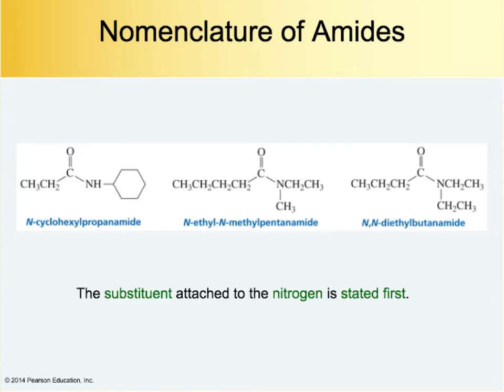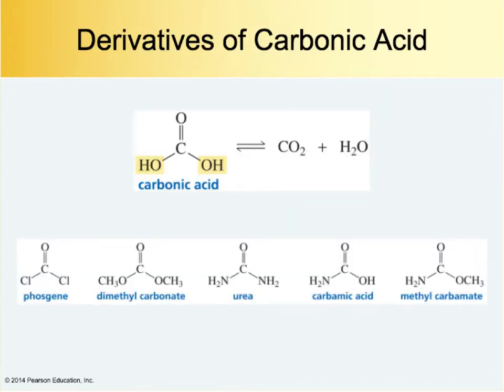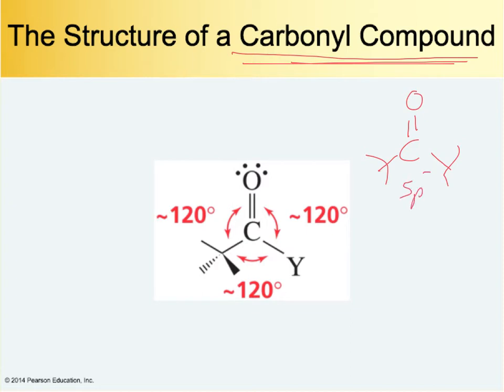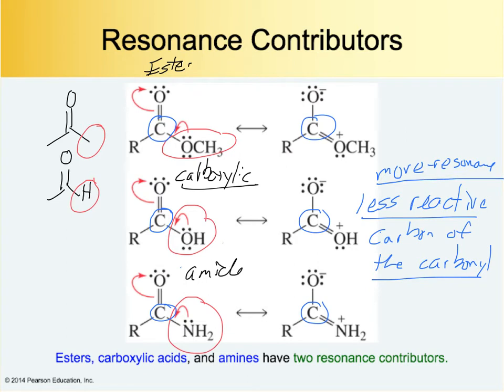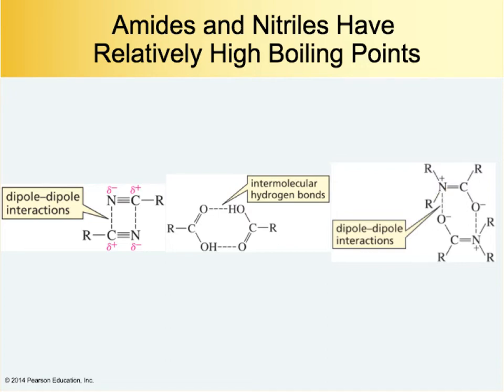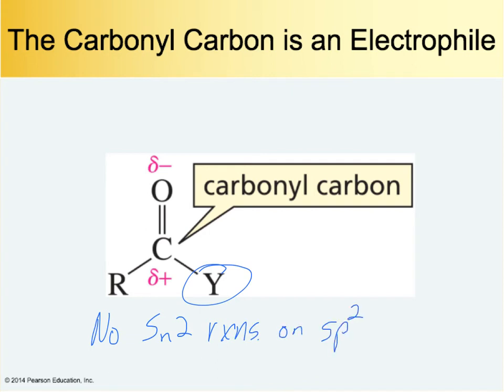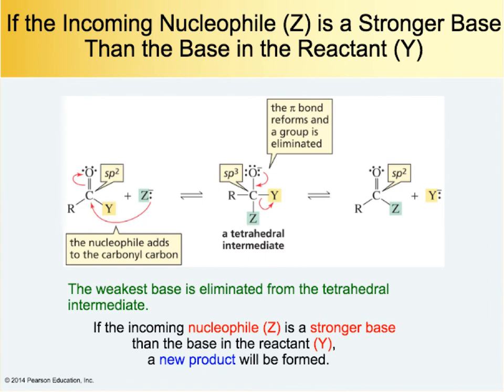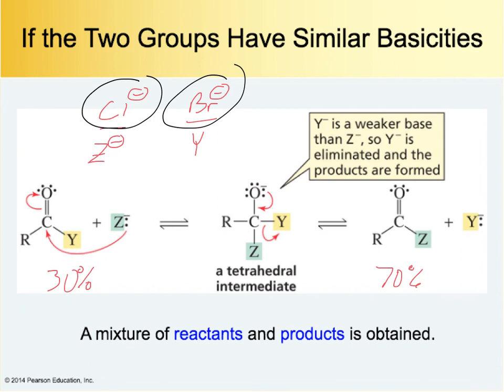CHM 352 3-23 & 25-15 Part 2